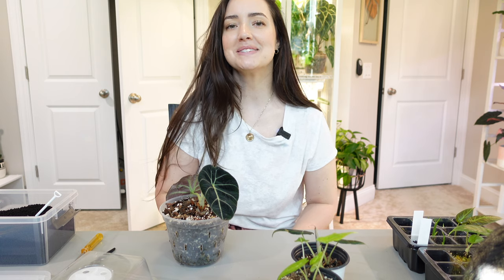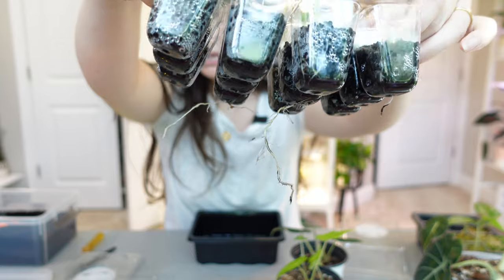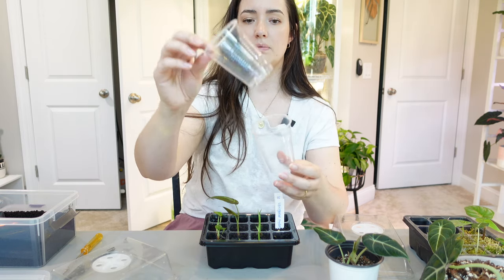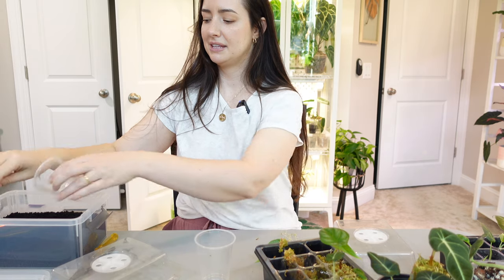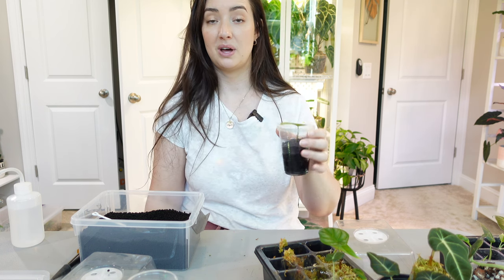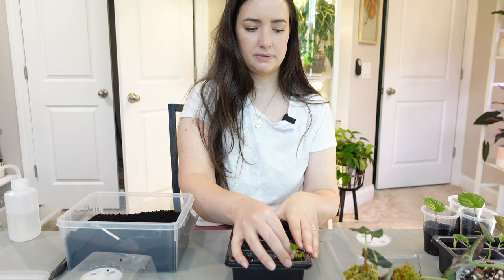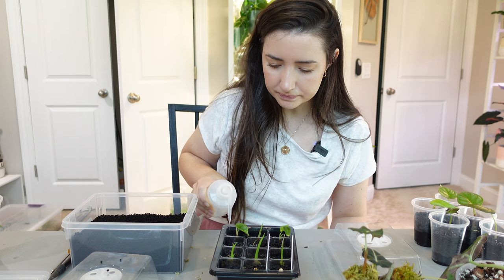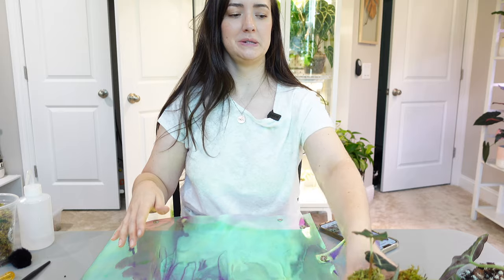Propagating plants using Fluval Stratum | Transferring Alocasia corms | Repotting Black Velvet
I have been loving Fluval stratum for propagating! My alocasia corms have been doing so well! I ended up transferring all the remaining corms I had into Fluval Stratum as well as taking some bigger ones out and placing into separate pots with Fluval.  I ended up repotting my Alocasia black velvet and transferring a few corms back in as well.

🌱 PRODUCTS:

Fluval Stratum:

Propagation containers:

Plastic cups:

Moss Pole Supplies:

Nursery Pots:

Soil Mix:

Grow Lights:

Pest Control: